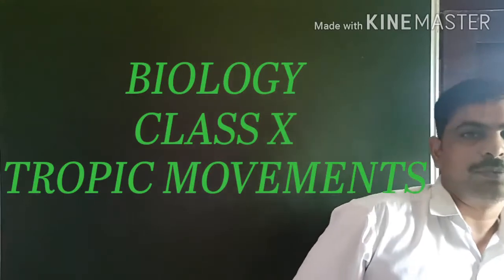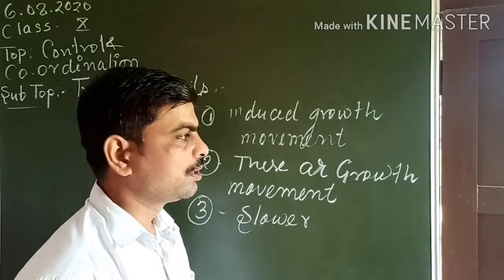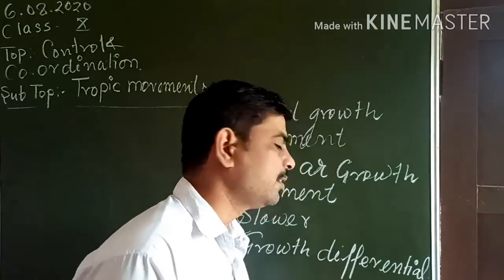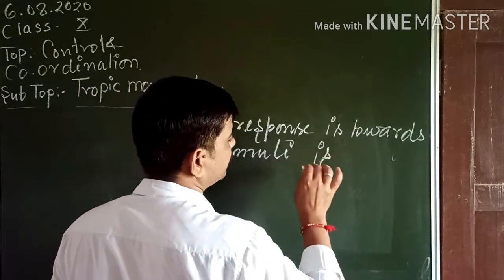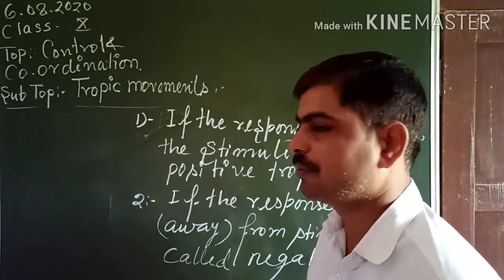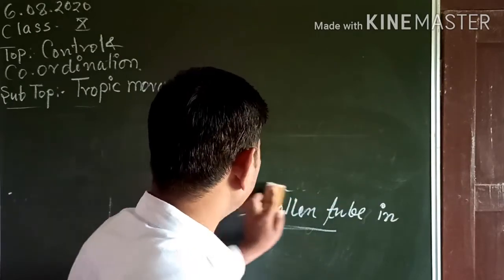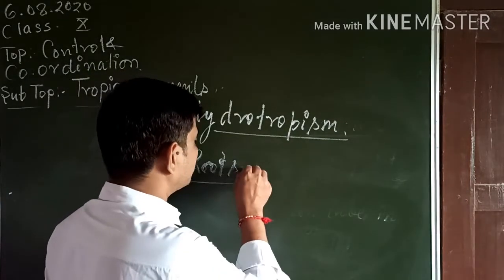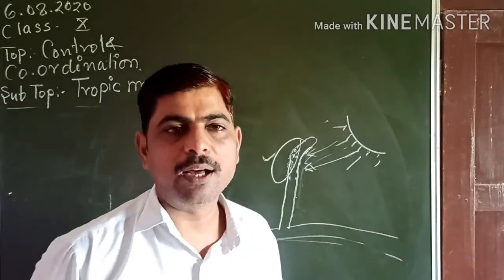Biology, class X, Tropic movements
Recorded on mobile for students welfare during lockdown because of covid 19